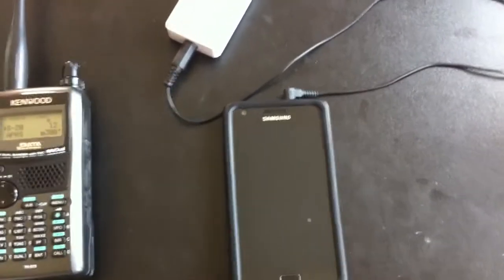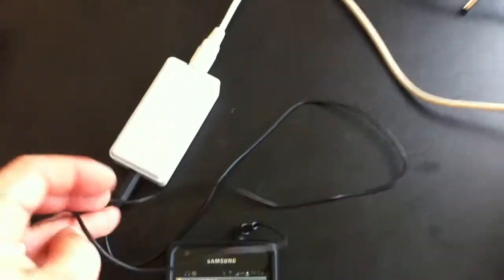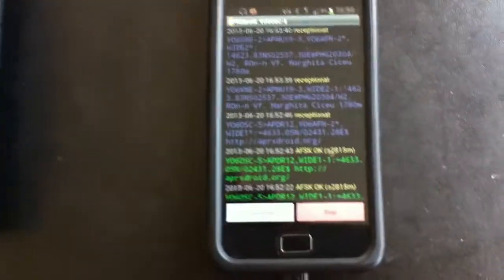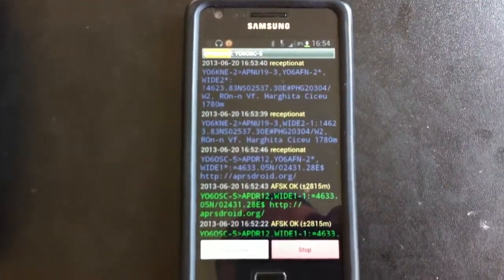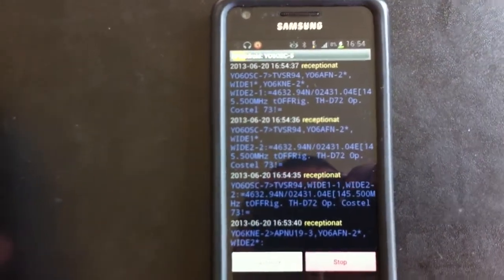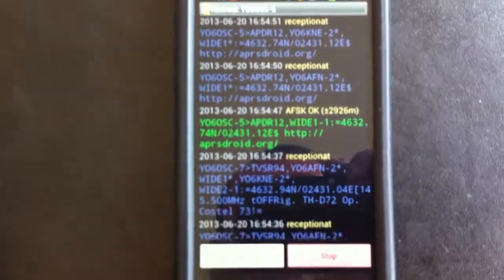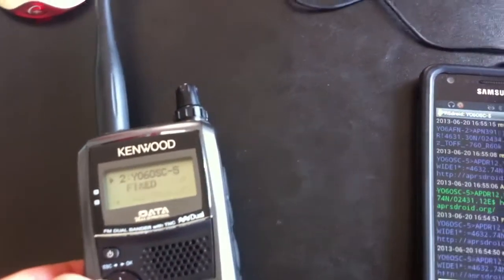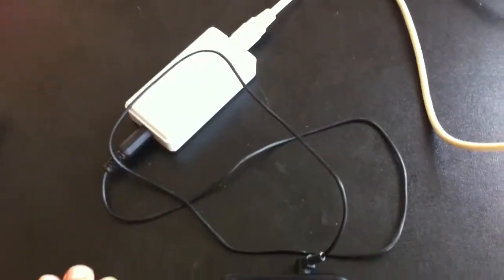#13 Aprs on Android to Radio interface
Va multumesc ca i-mi urmariti videoclipurile.
Produc aceste videoclipuri in timpul meu liber si ma ajuta foarte mult daca apasati butonul de LIKE pentru a aprecia videoclipurile.

Products used in my movie:
Aprs on Android to Radio interface